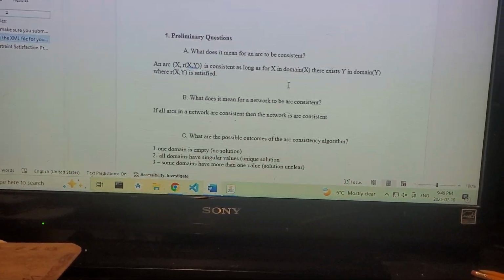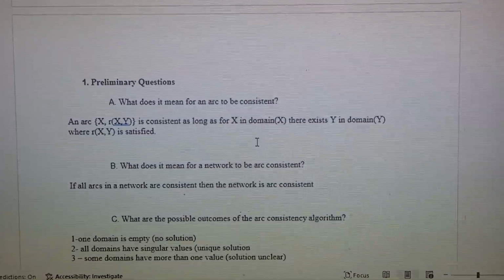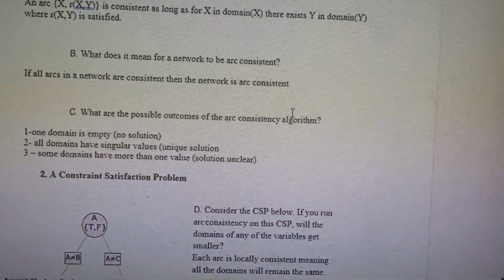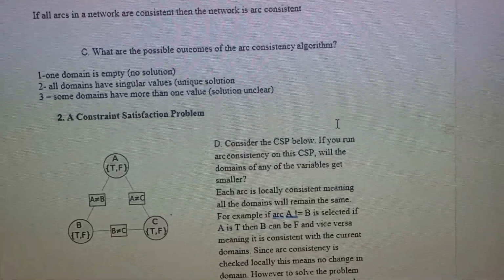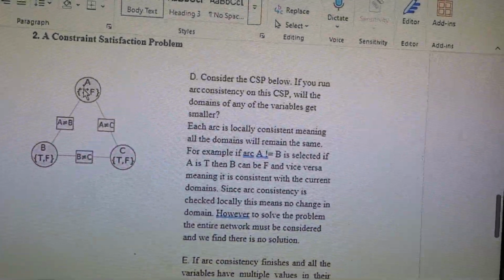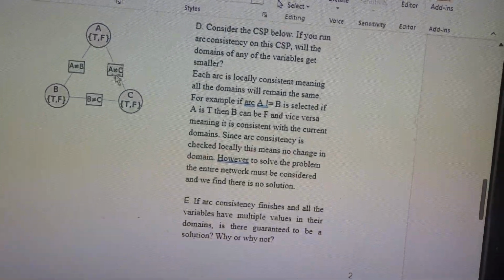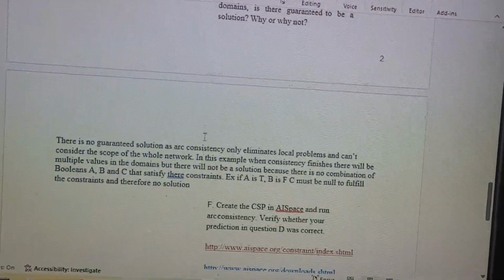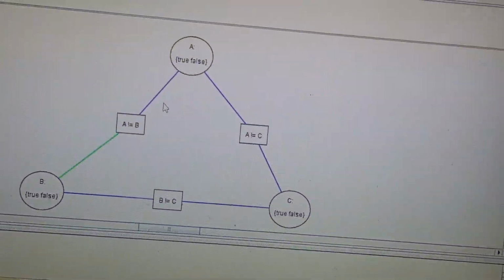comp 380 lab 3